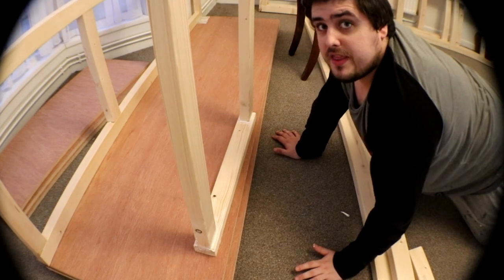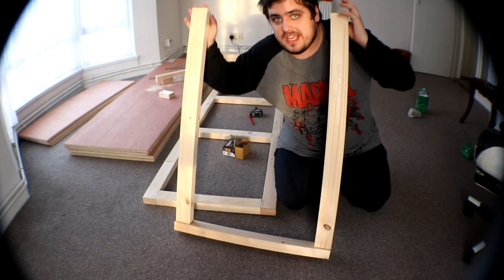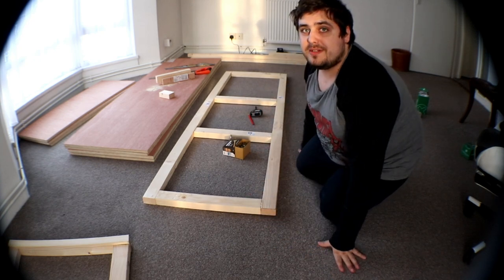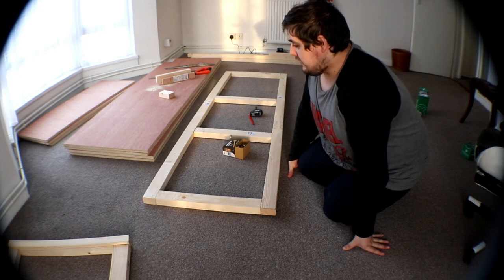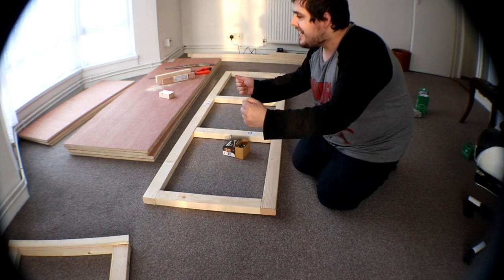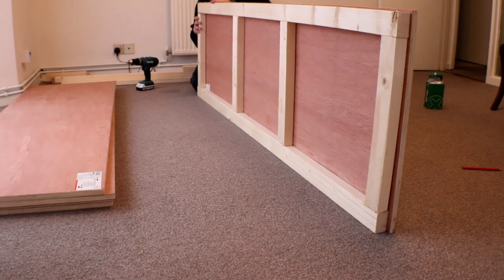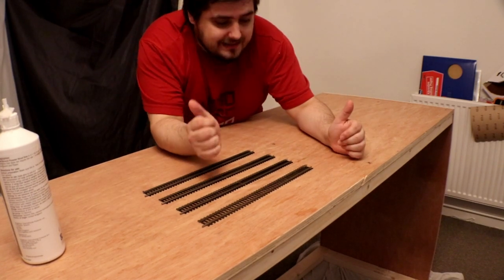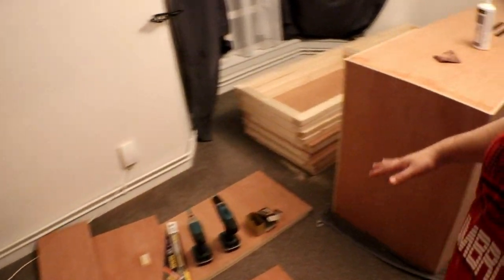Building My Model Railway #2 (The 1st Big Piece)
Hello my Friends we are in lockdown again so i'm going to build a Model Railway inside my flat to keep me Busy... i hope you enjoy Part 2 of the Project :)
FAN MAIL
BAJ
LAZERJET
WINCHESTER
SO23 3QB
U.K